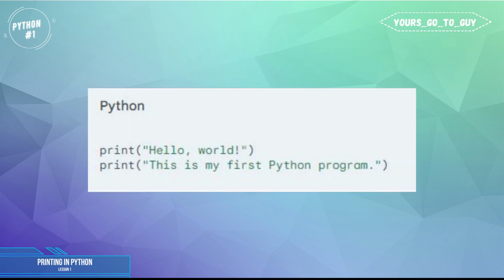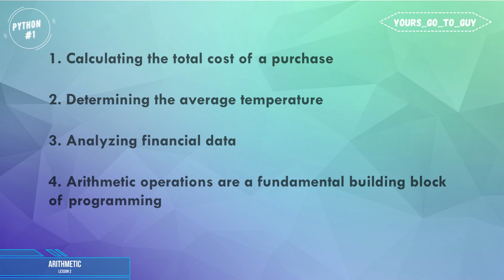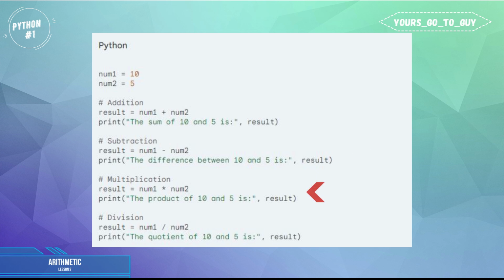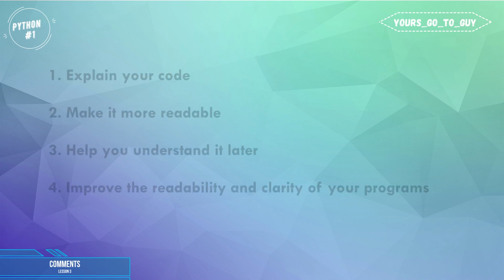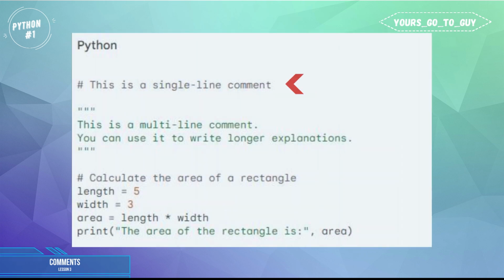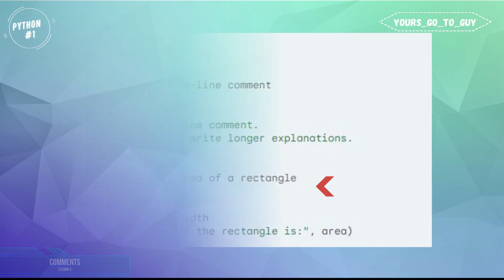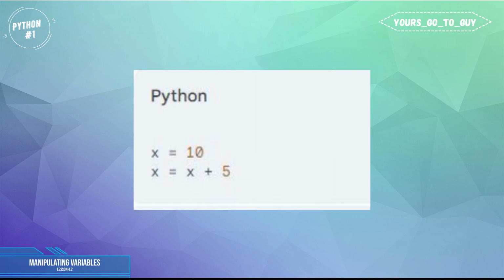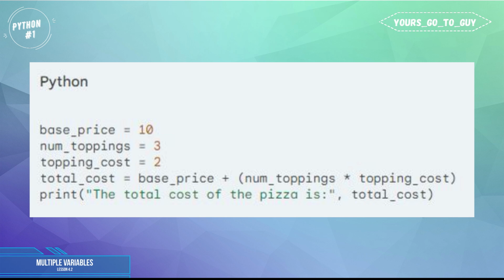Python for Data Science: A Beginner's Guide - Part 1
Embark on your data science journey with Python! This introductory video kicks off our comprehensive series designed to equip beginners with the essential Python skills for data science. We'll cover the basics of Python programming, including data structures, control flow, functions, and more. Get ready to explore the exciting world of data analysis and machine learning using Python.

Whether you're a complete beginner or have some programming experience, this series will provide you with a solid foundation for your data science endeavors.